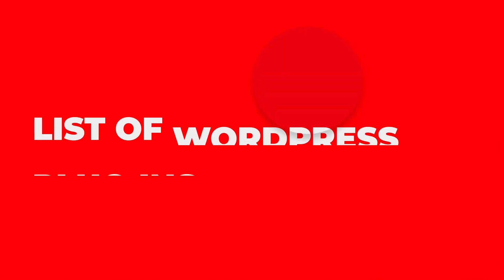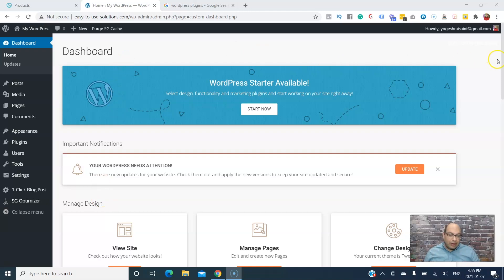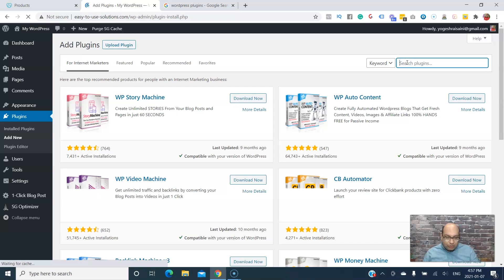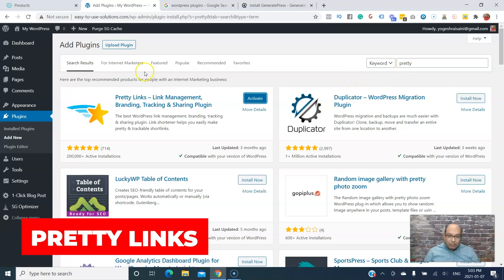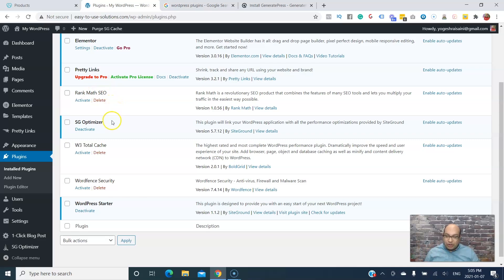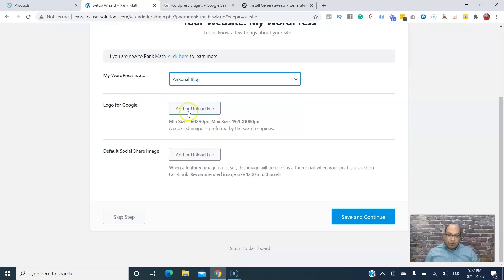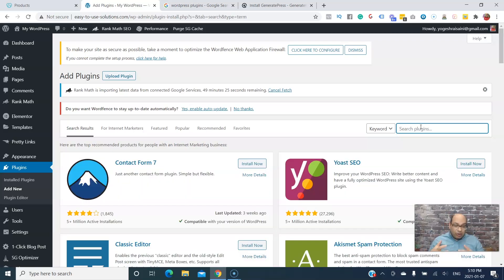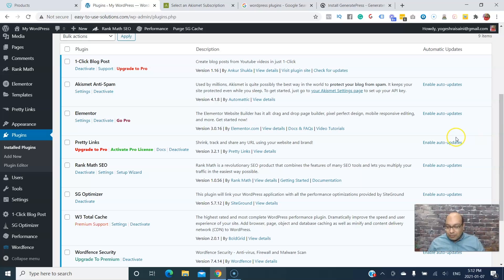What Plugins To Have On Your Blog - WordPress Plugins For Bloggers Must See!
Our video is presenting what plugins to have on your blog topic   but we try to cover
the following subjects:
-WordPress plugins for bloggers
-best WordPress plugins for bloggers
-best WordPress plugins
-best plugins
We know that you're viewing this YouTube video since you want to discover even more about what plugins to have on your blog

Sometimes a video is simpler to watch than reading a short article about what plugins to have on your blog

We hope you have actually gained some helpful info by now, The next action is to take action and provide us with an opportunity to make things much better. See you on the other side!
This Yt channel has other similar video clips concerning WordPress plugins for bloggers, best WordPress plugins for bloggers and best WordPress plugins

Please check them out:

How To Buy Domain Name And Hosting From Namecheap: How To Purchase Domain And Hosting Solution

We would actually appreciate if you can drop us a comment and inform us what is your primary concerns regarding what plugins to have on your blog

➛ Leave any questions/comments/videos that you'd like to see in the future below. 💬